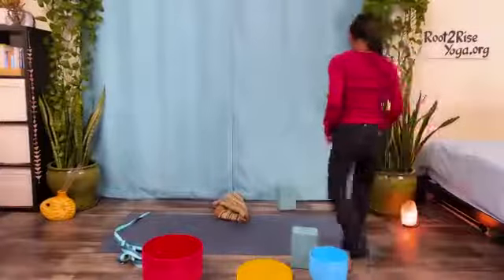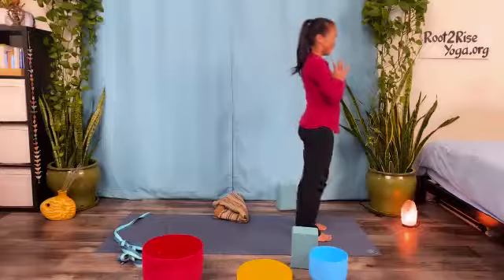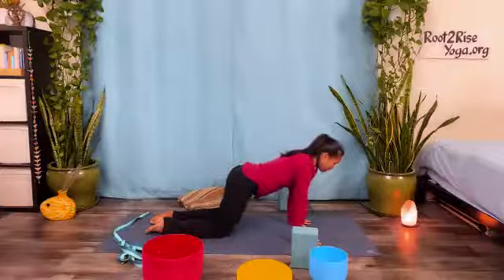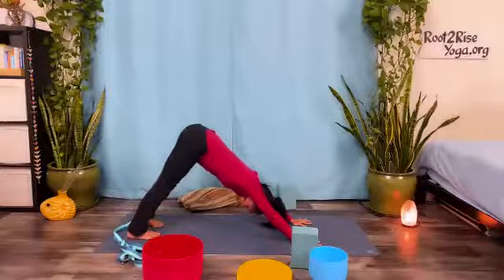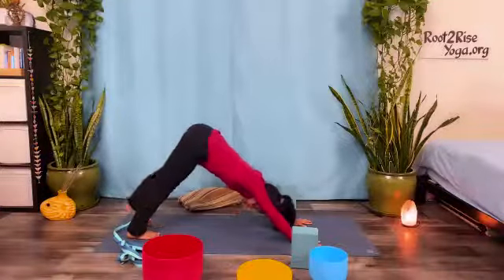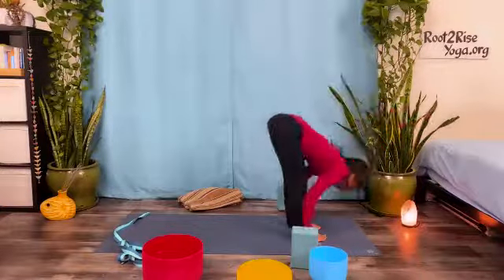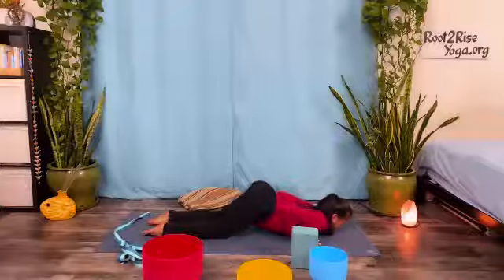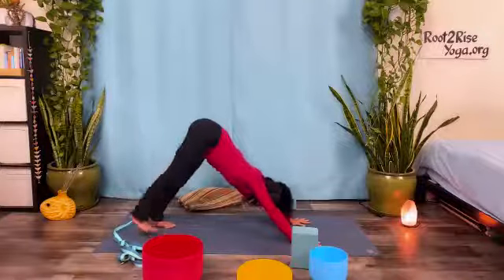Sun Salutation C (Slow Flow) with Michelle Chua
Here's a guided variation of Surya Namaskar C to slow it down and bring ease into the transitions.  I created this as a guided practice for a private client online and figured others might find it useful too.

Root2RiseYoga.org/Join-eNews